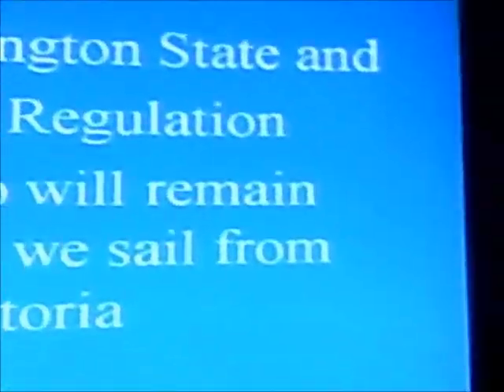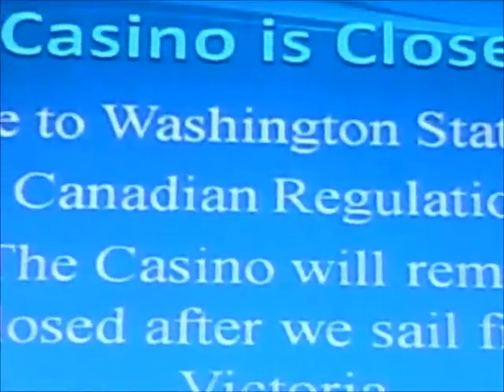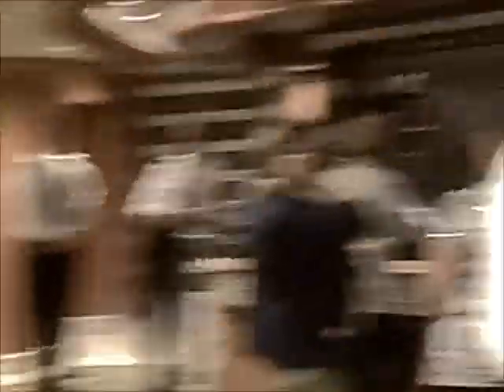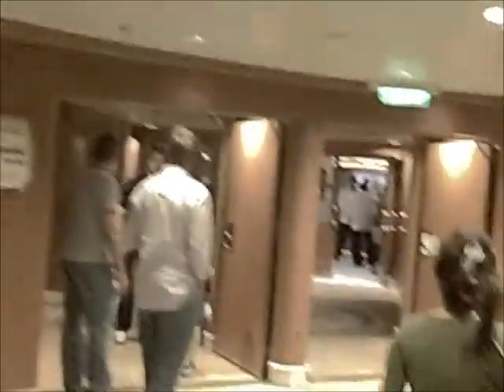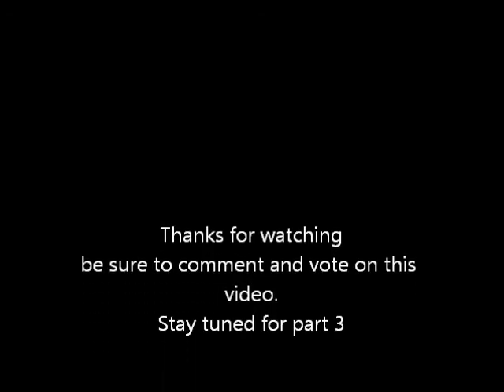Showing off the Golden Princess Part 2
Coppa disclaimer (not made for kids) - I didn't have kids under 13 in mind when I made this video.  Basically did a "tour" of the Golden Princess ship.  This video will probably appeal more to young adults and people who like to ride on cruise ships than kids under 13.

Here is the second of a 3 part video of me showing off the golden princess cruise ship.  We were at victoria at the time of the video